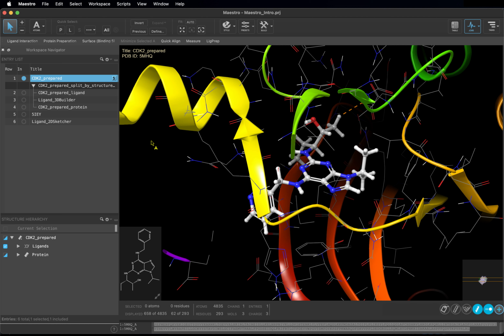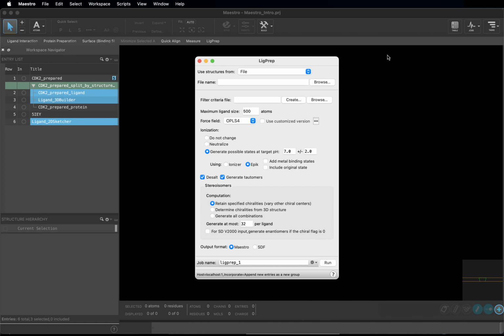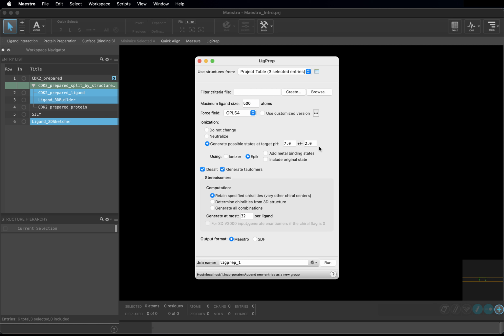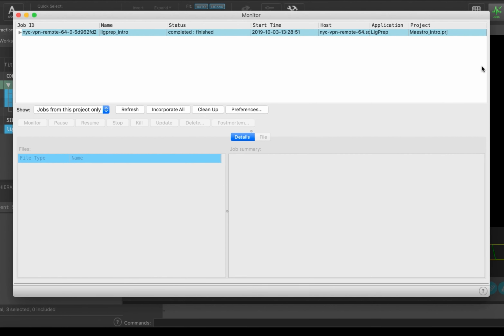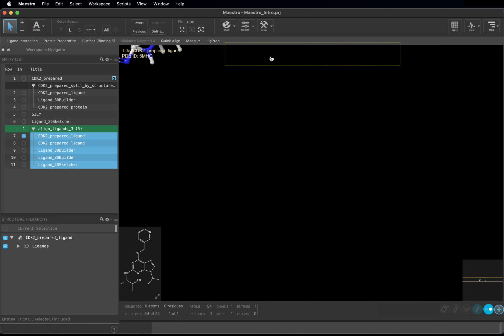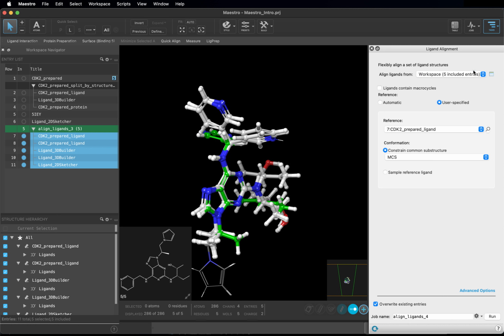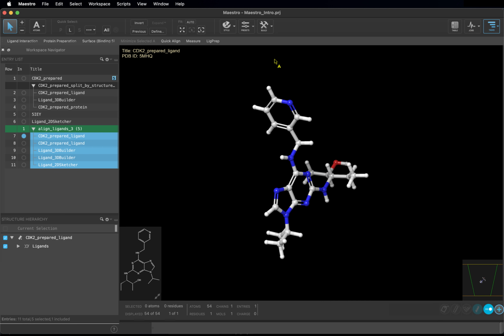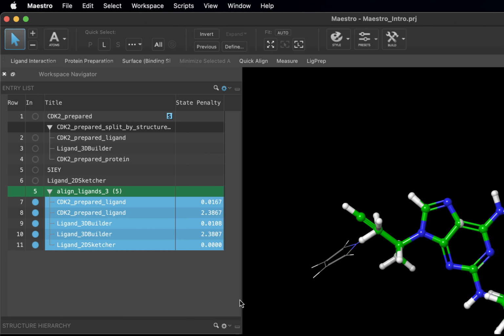Learn Maestro: Ligand preparation and job monitor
The ninth video in our Getting Going with Maestro video series: Learn how to prepare ligands with LigPrep, navigate the job monitor, align ligands, and more.

Ligand preparation and job monitor in Maestro
00:00 Introduction
00:23 Ligand preparation with LigPrep
02:20 Navigating the job monitor
03:25 Ligand alignment
05:20 Show state penalty in the entry list

You can follow along with these videos in Maestro